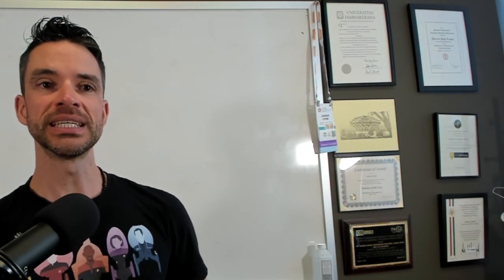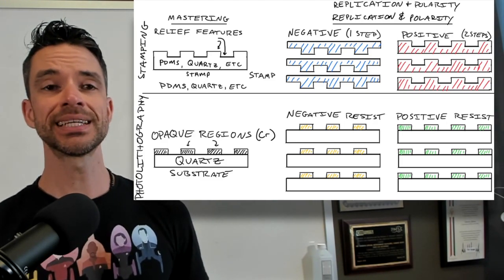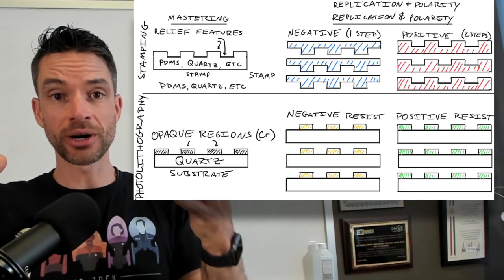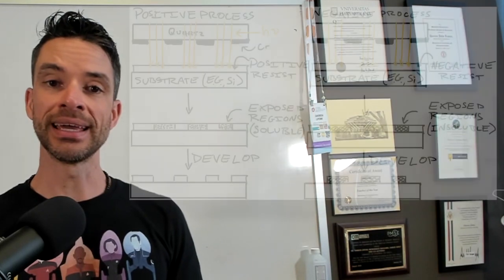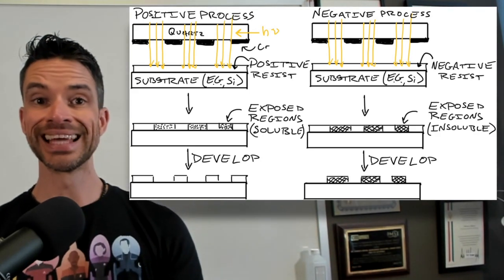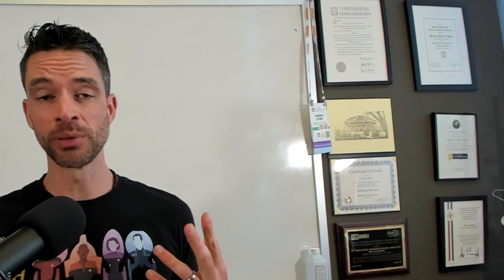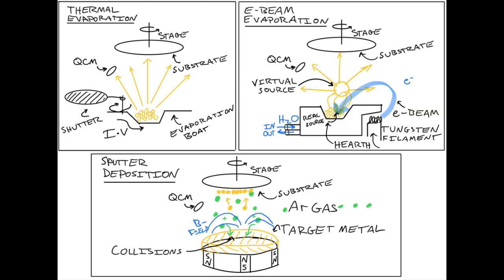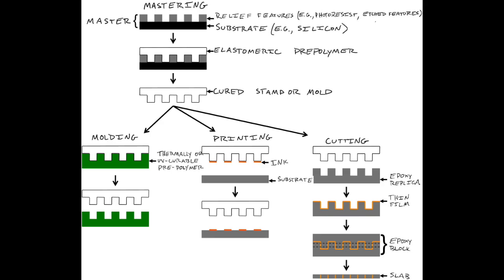12/15 Concepts in Nano: Photolithography, e-beam, printing, molding, thin-film deposition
The 12th installment of my primer on nanoengineering. This one focuses on top-down nanofabrication processes of mastering, replication, and thin-film deposition.